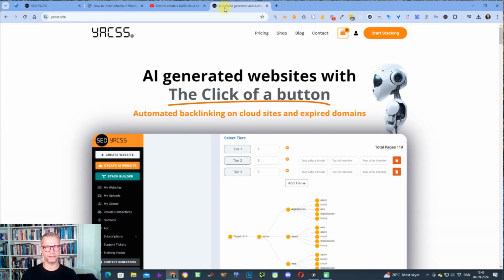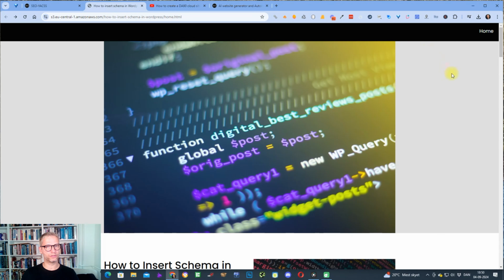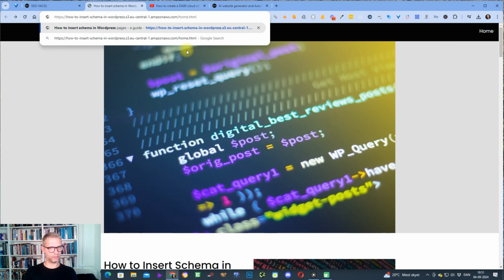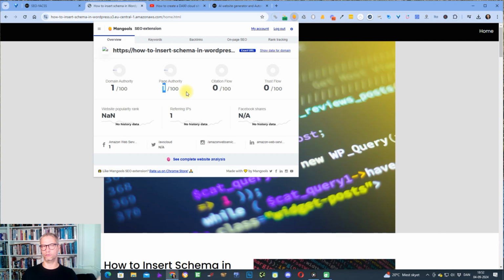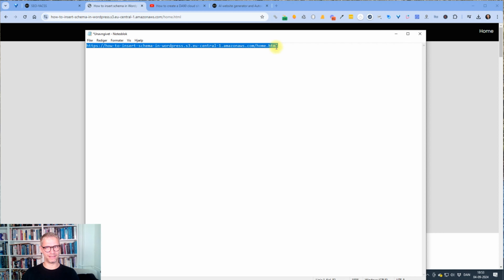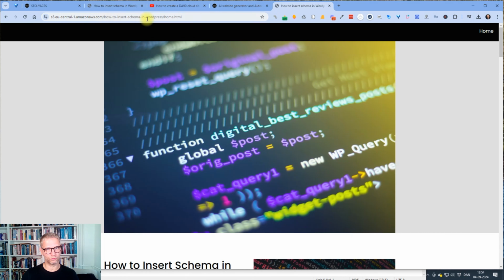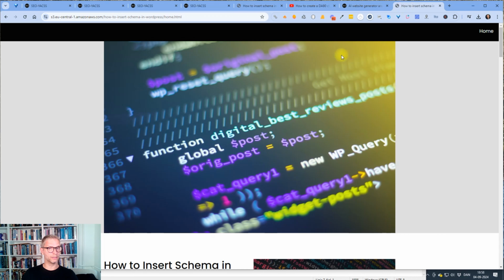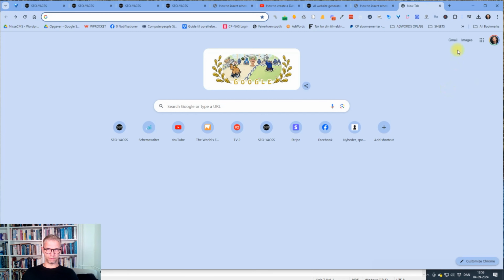How to boost the power of cloud links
The one thing that is interesting about cloud links is the built in power they have. In order to retain and keep this power, there is a url rewrite trick, that I will show you in this video.

00:00 How to boost the power of cloud links
00:20 Cloud links
02:00 Cloud stacking
03:55 Results from cloud links
07:00 Cloud stacks for local seo
10:00 yacss.site